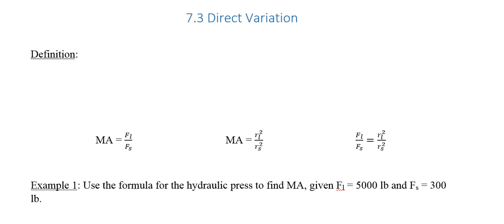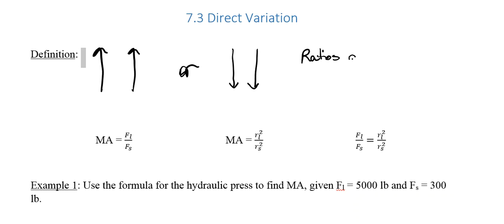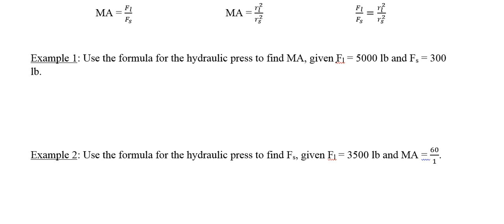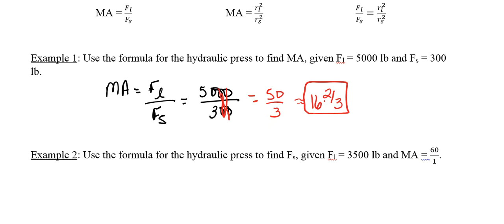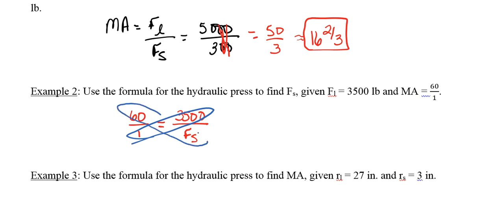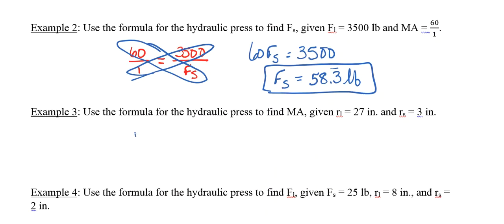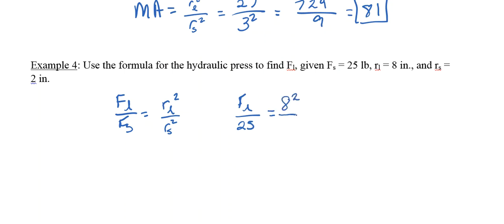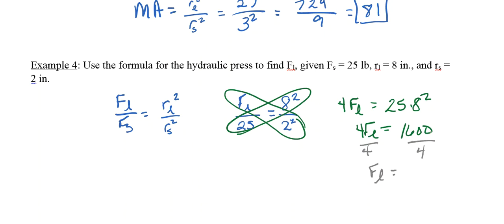Mthpt-103-60 7.3 Direct Variation